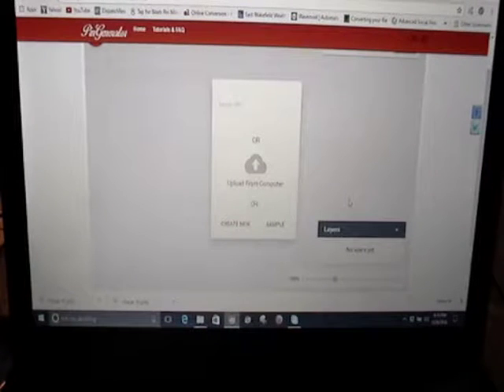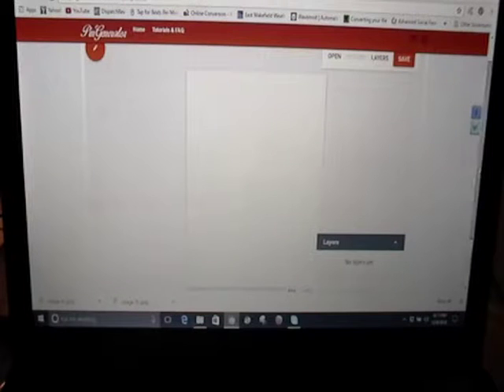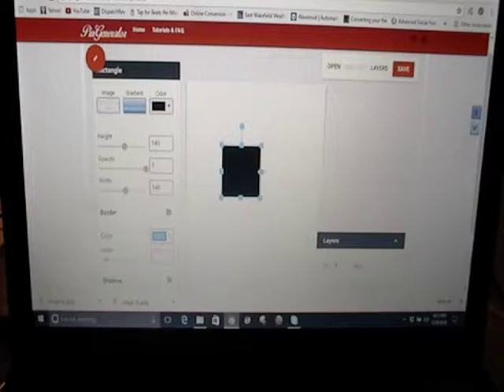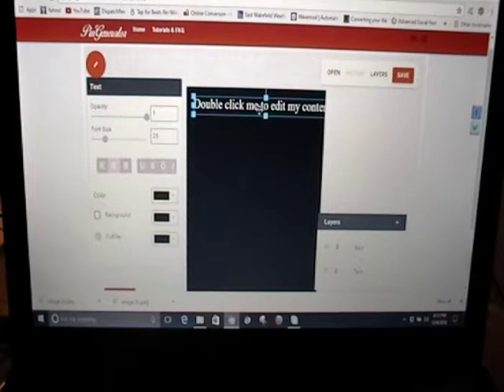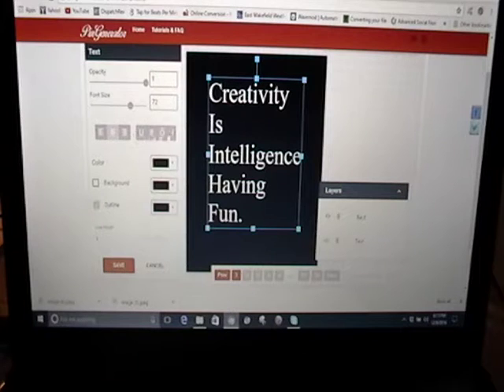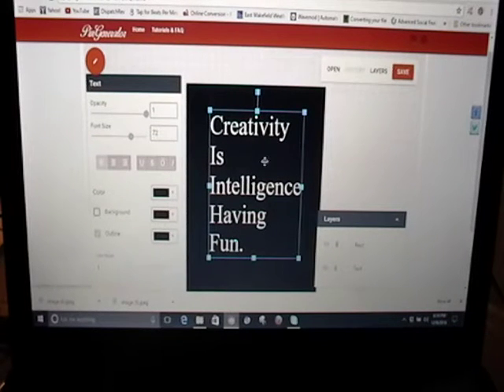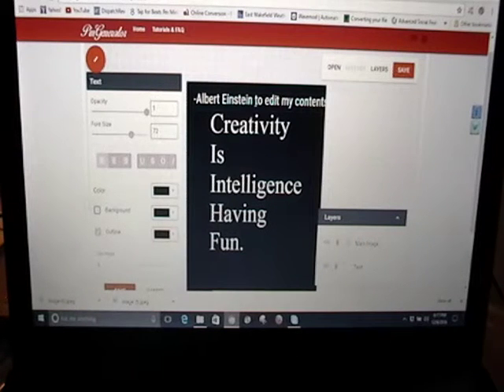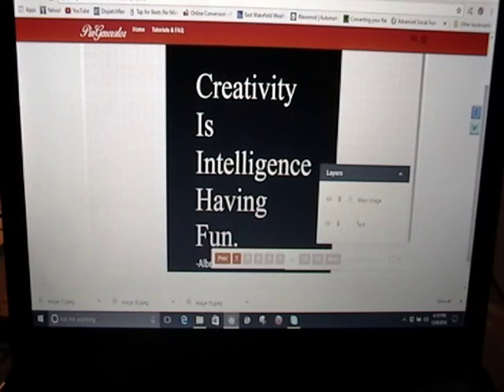PinGenerator Tutorial - How To Create A Solid Color Background, Text Graphic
This video describes the step-by-step process of creating a solid color background, text graphic on PinGenerator.com. This video shows how to create a solid color background and layer multiple fonts on top of it, to create text graphics for pinning sites and social media sites.